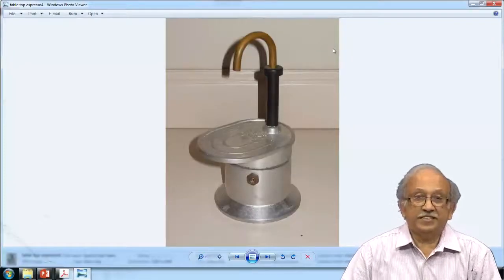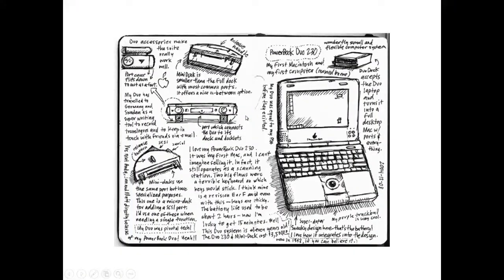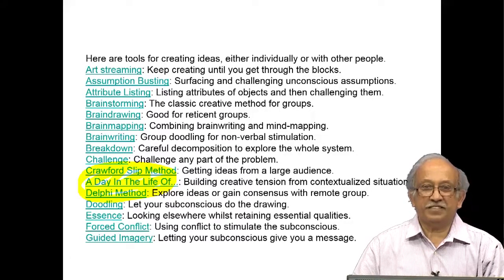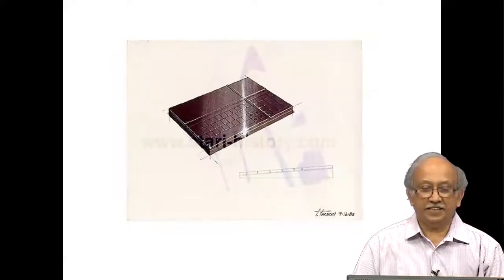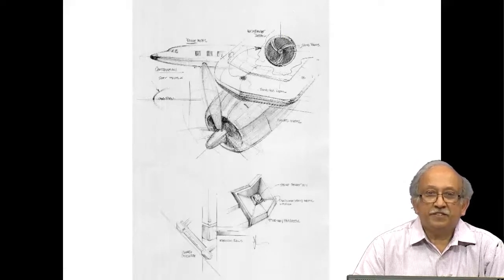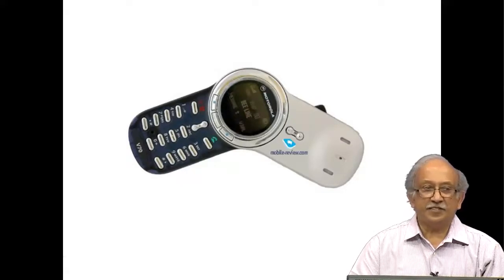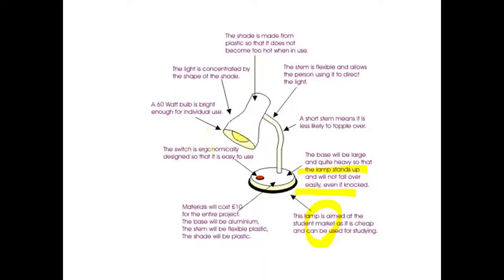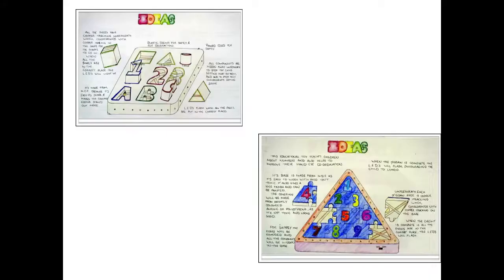Sketching in design for communication